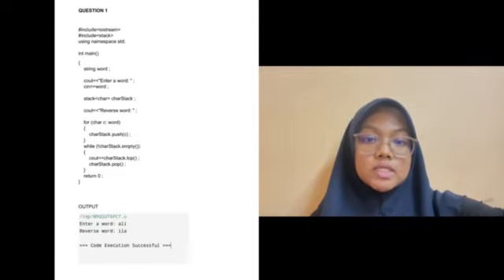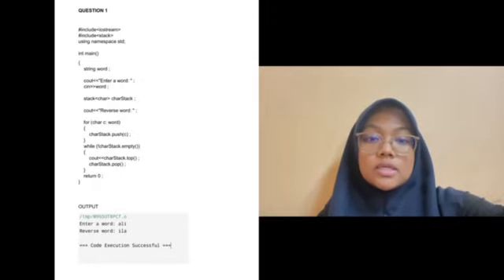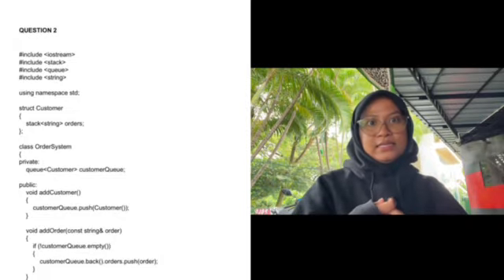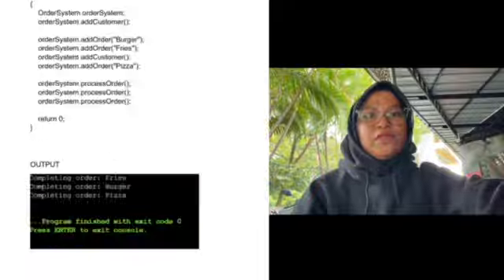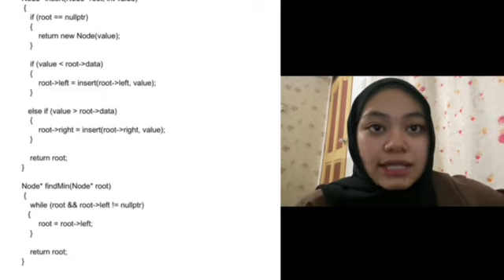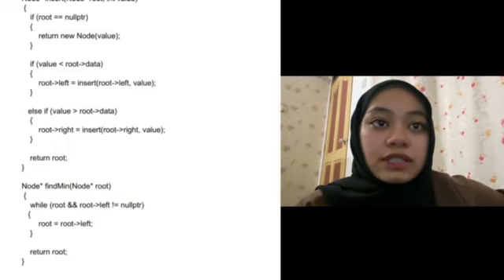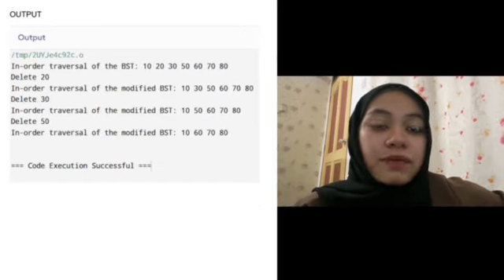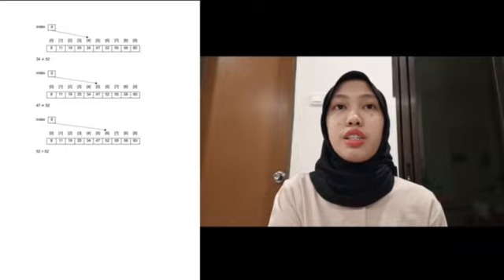MINI PROJECT PRESENTATION DFC 30233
DDTP3B
01DDT23F1131
01DDT23F1172
01DDT23F1067
01DDT23F1041